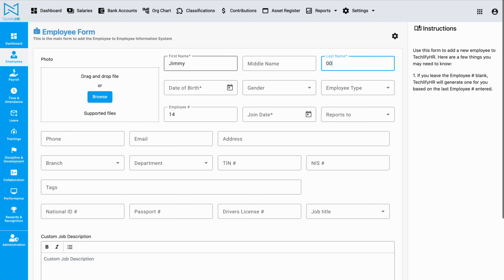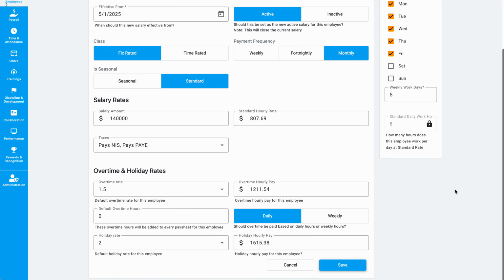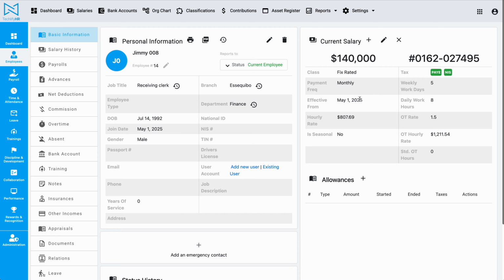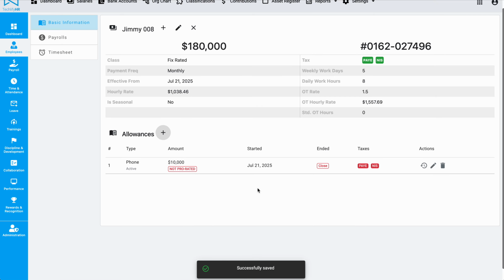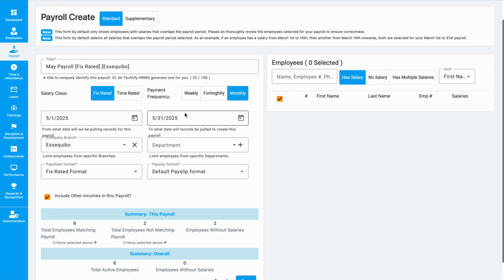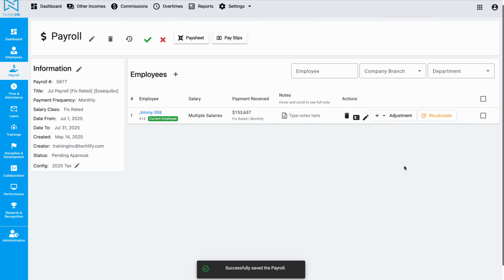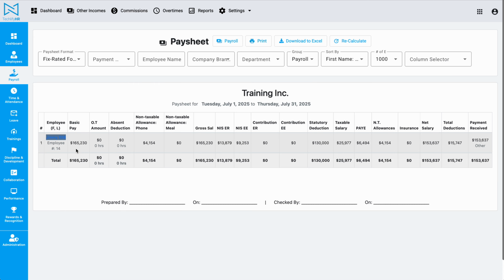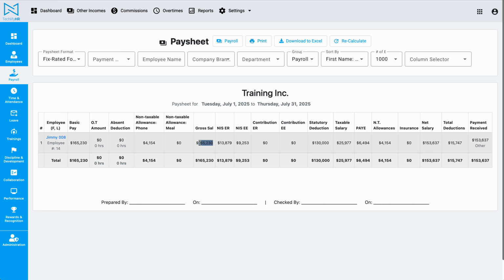Video 6: Multi Salary Payrolls: Employee Get’s Promoted Mid Month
Exercise

 - Pre-work
1. Since James is no longer here, we’ve hired a replacement for him.
2. James replacement was hired on May 1st, so James had time to train him.
3. Add the replacement Receiving clerk
    a. Name: Jimmy 008
    b. Department: Finance
    c. Branch: Essequibo
    d. Job Title: Receiving clerk
    e. Salary: Fix-Rated $140,000
    f. Salary Start: May 1st

Handling Employees Being Promoted at the Middle of the Month
1. Jimmy did amazingly well in his probationary period, and HR decided to give him a raise on July 21st
    a. New Salary Amount: $180,000
    b. NT Phone Allowance: $10,000
2. Go ahead and add the new salary for Jimmy
3. Create your Fix-Rated July Payroll for the Essequibo branch
4. Review the pro-rating of Jimmy’s Salary to reflect the 2 salaries forming various parts of the month.